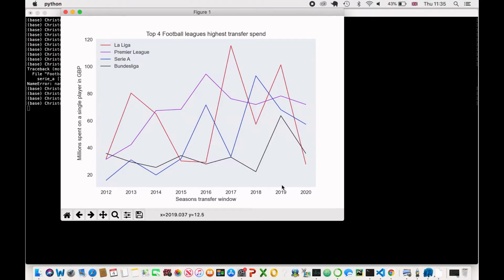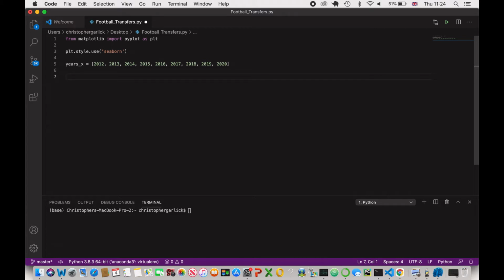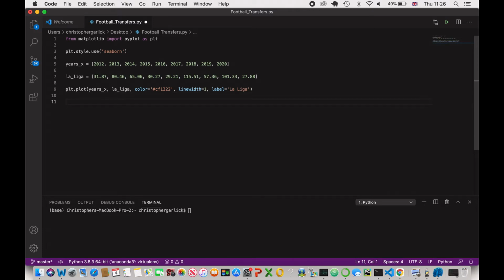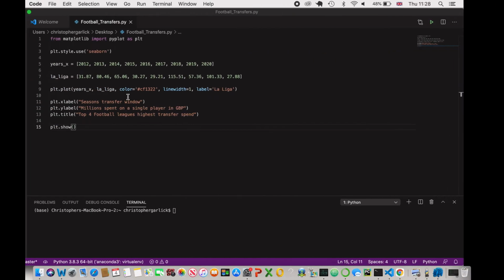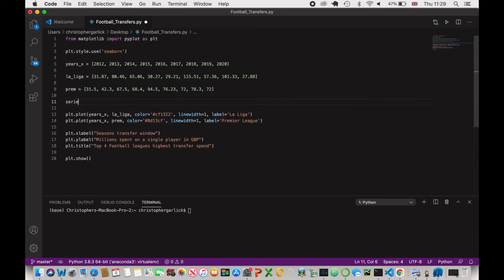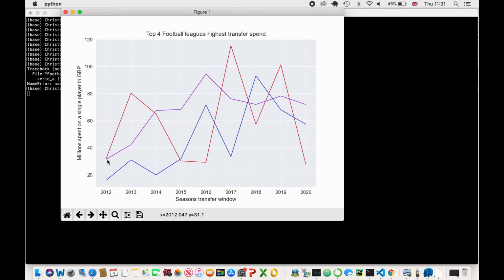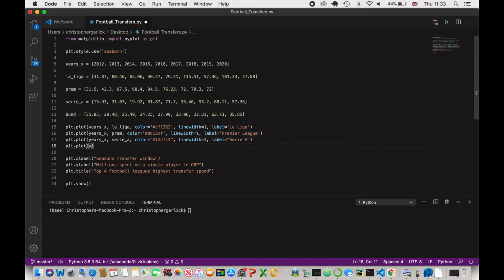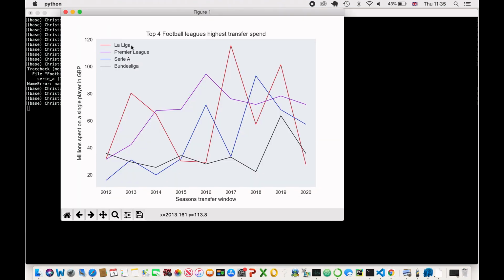Visualising Data with Python - Football League Spends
In this episode we look at data taken from Transfermarkt for the main 4 leagues, La Liga, Premier League, Serie A and the Bundesliga. I took the highest paid transfer from each league and each season and then used the Matplotlib library - a very useful library within Python - to create an appealing graph that makes it easier to look at the data trends rather than looking at numerical figures.